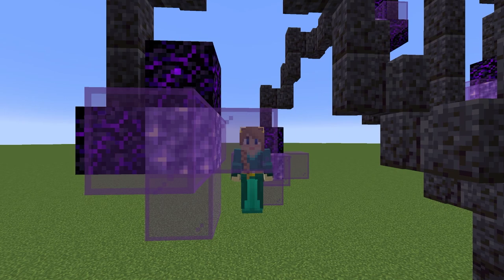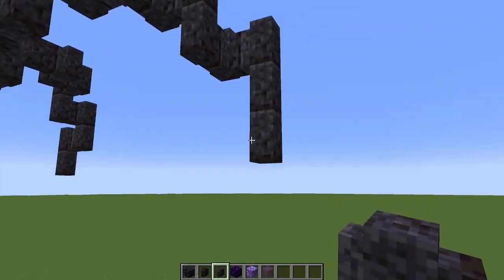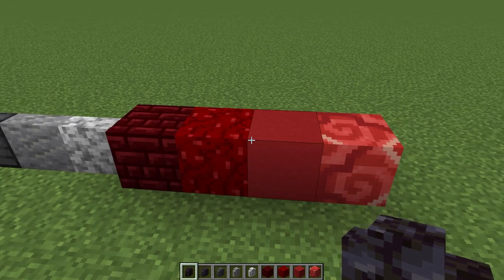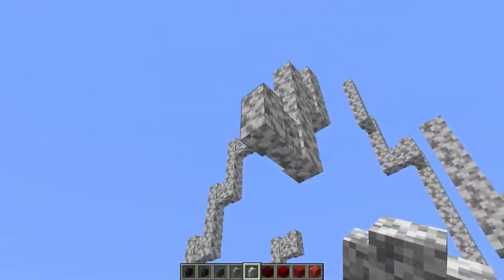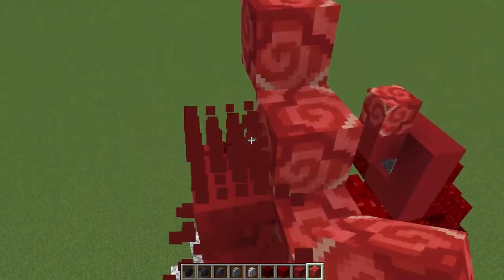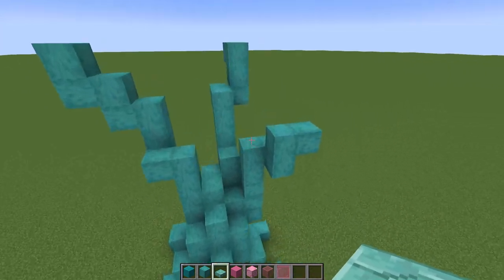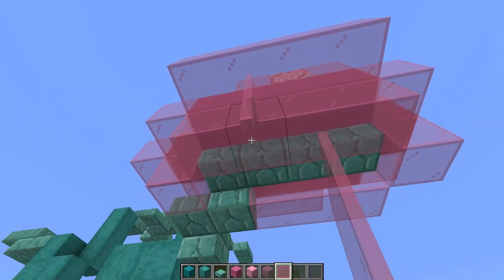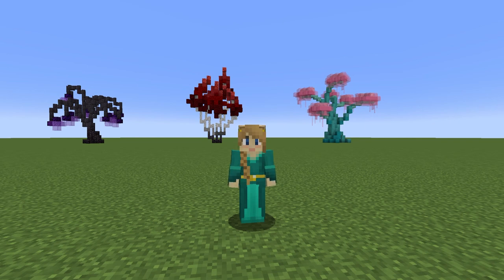Alien Tree Designs | Minecraft Tutorial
Enjoy these custom alien trees! Are there other types of trees or plants you'd like to learn how to build?

00:00 Intro
00:10 Tree Design 1
05:23 Tree Design 2
12:28 Tree Design 3